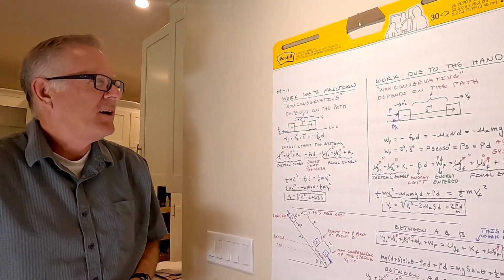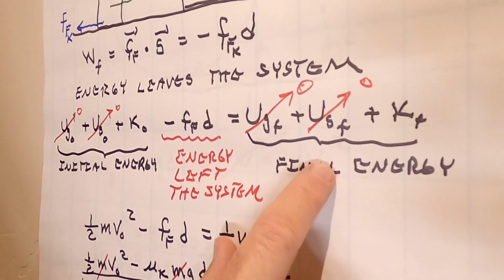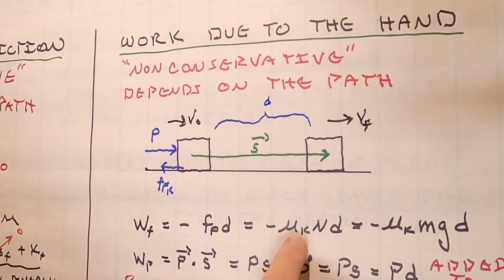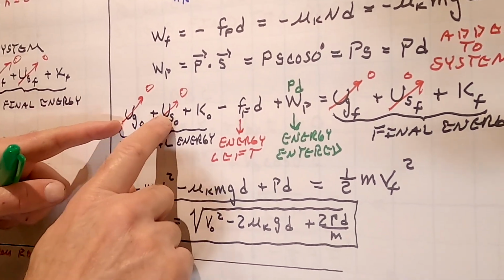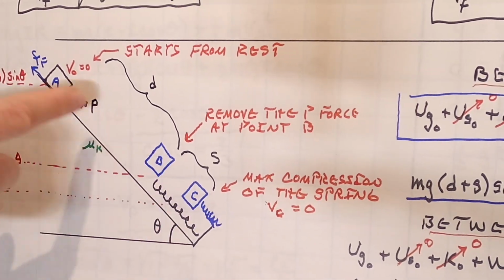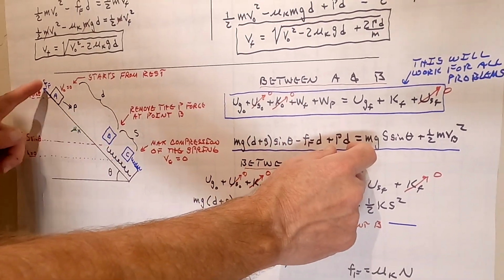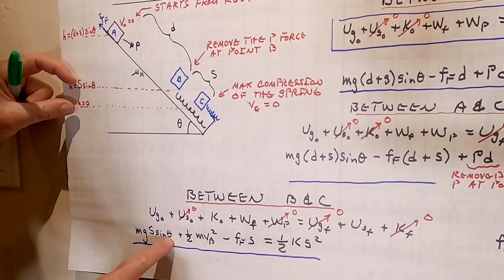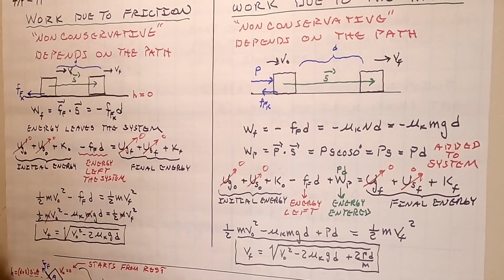Physics 4A 13 Work from Friction and Hand